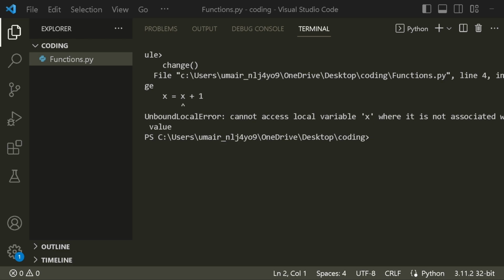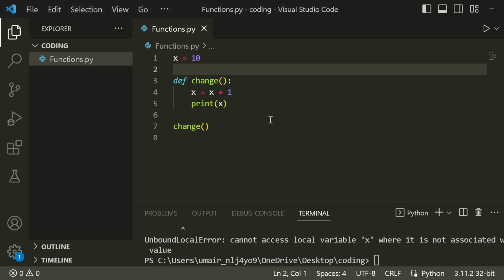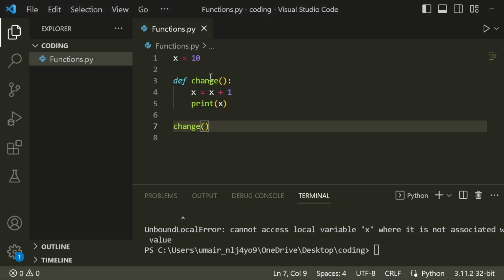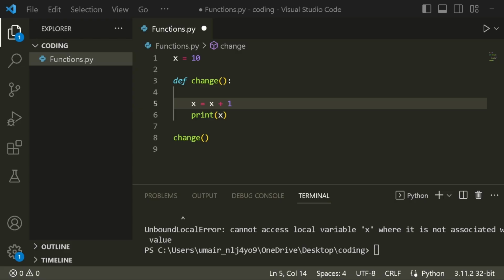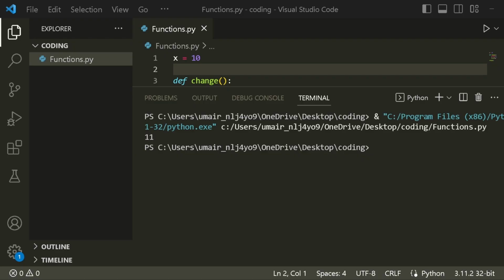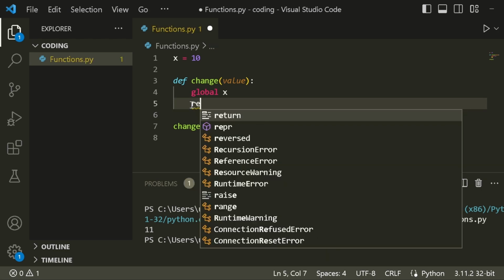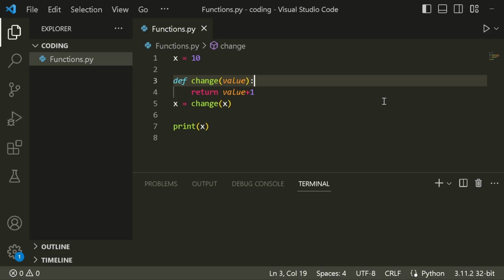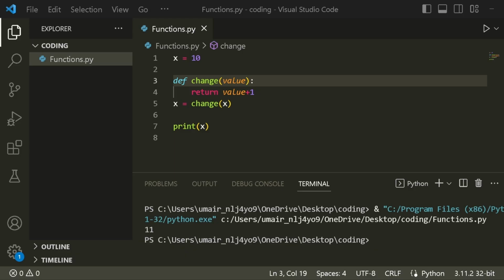Why Python Throws UnboundLocalError (Fix It Fast!)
Python’s UnboundLocalError: local variable 'x' referenced before assignment is one of the most common errors beginners hit when learning functions and variable scope. In this video, you will see exactly why Python thinks your variable is “local,” what “scope” really means, and how a simple assignment inside a function can shadow a global variable and trigger this error.

You’ll learn:

What UnboundLocalError actually means in plain English.

How Python decides if a variable is local or global inside a function.

Classic examples like counter += 1 or x = x + 1 that crash with UnboundLocalError and how to rewrite them correctly.

When (and when not) to use global or nonlocal to fix scope problems.

By the end, you’ll be able to read and debug these errors confidently, avoid the classic scope trap, and write cleaner Python functions that behave the way you expect.